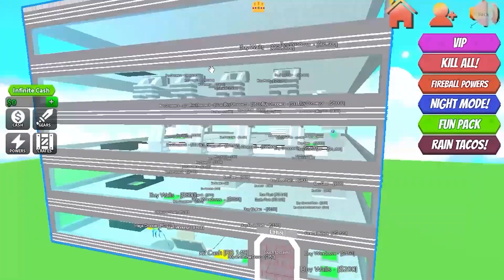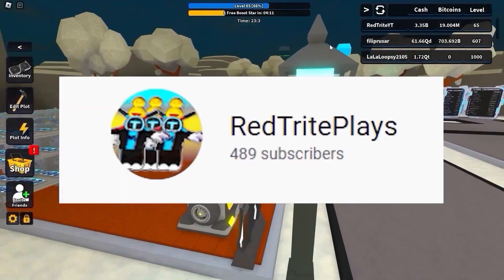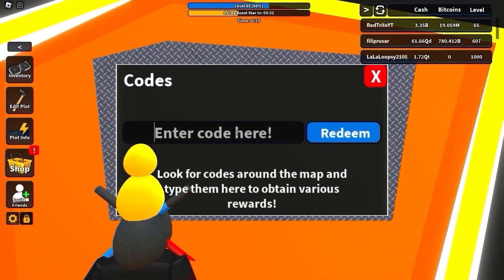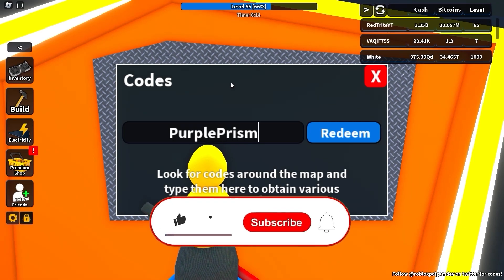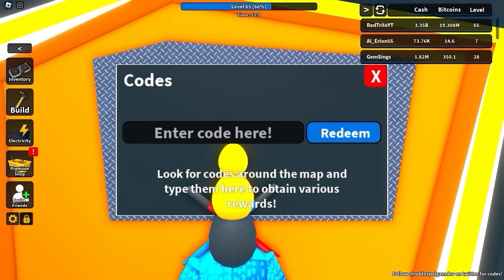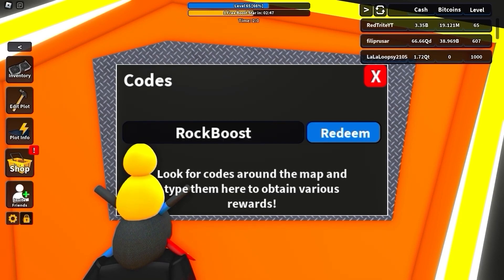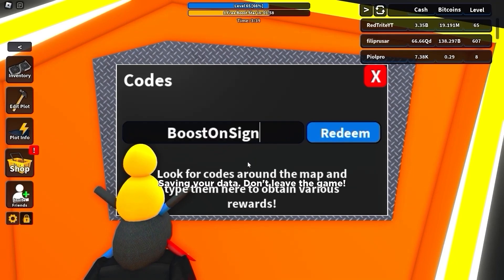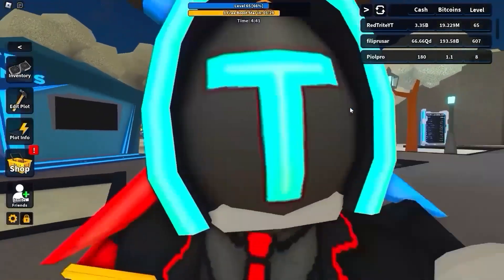ALL NEW *SECRET* CODES in BITCOIN MINER CODES! (Roblox Bitcoin Miner Codes) ROBLOX